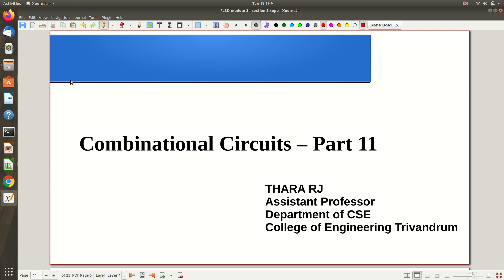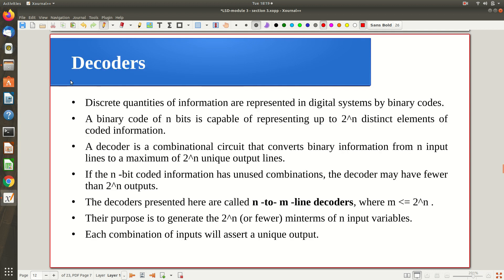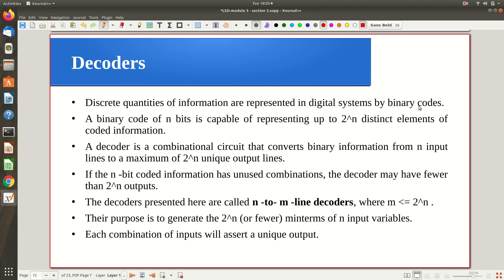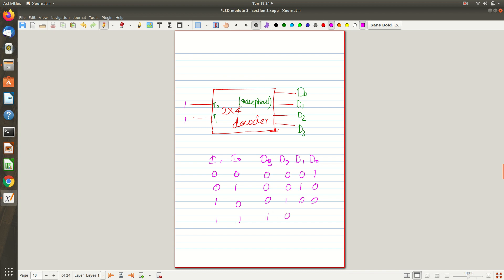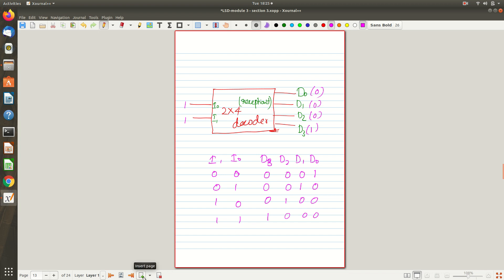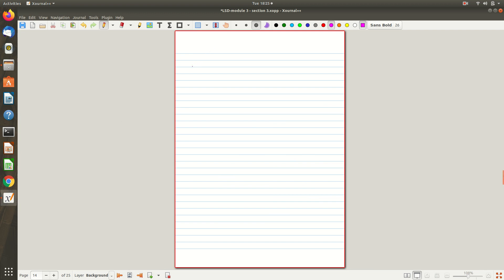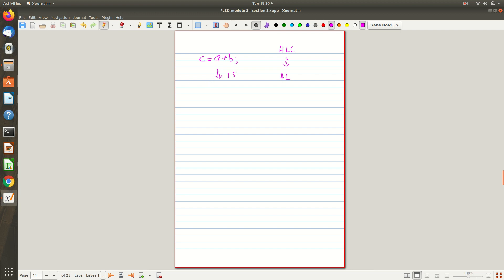Logic System Design - Module 3 : Combinational Circuits (Part 11)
Topics covered :- Decoders, Three-to-eight-line decoder, 2-to-4-line decoder with enable input.